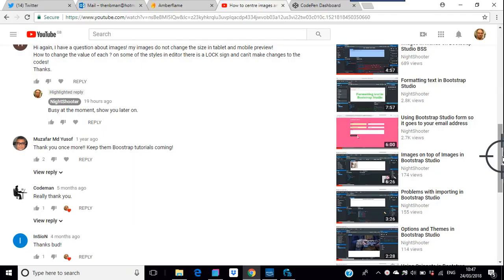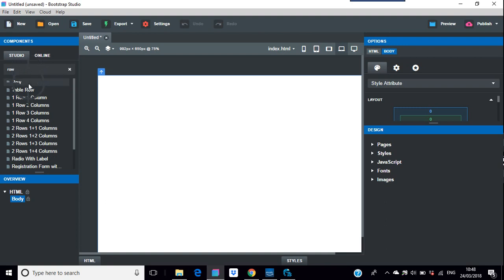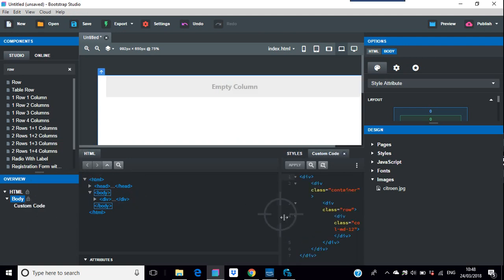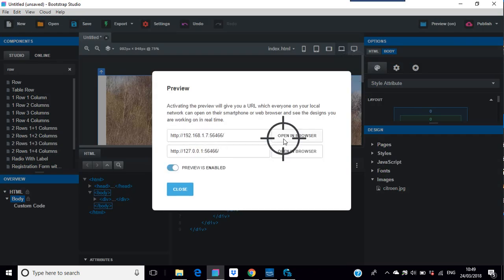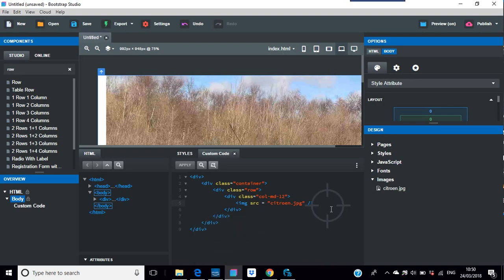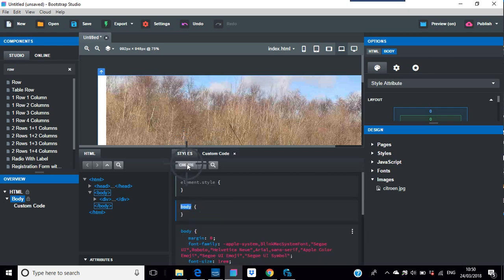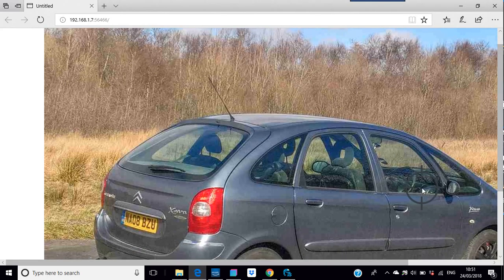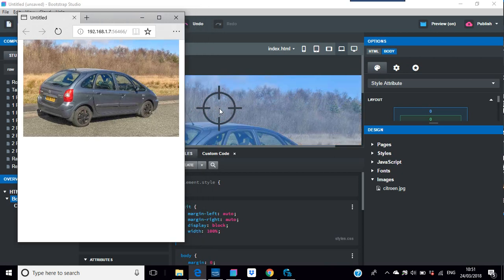Keepin Images Responsive in Bootstrap Studio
Just because your using a responsive tool, it doesn't always mean that it can't get out of balance. Here I show how to make the images go where they supposed to.